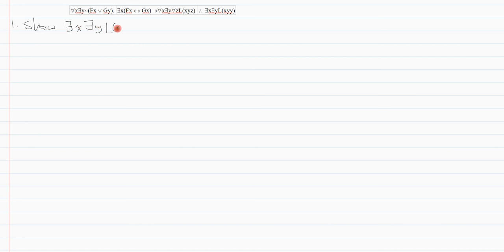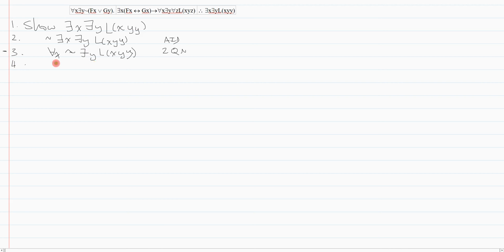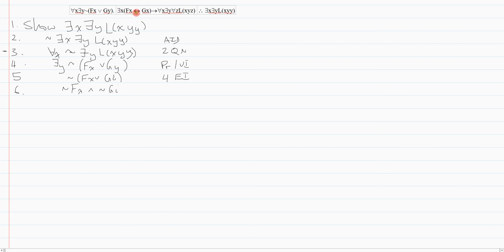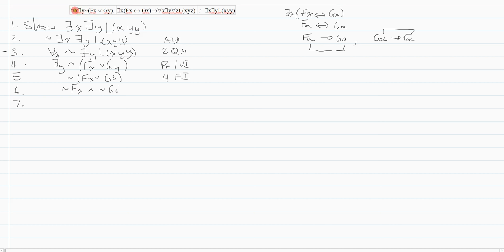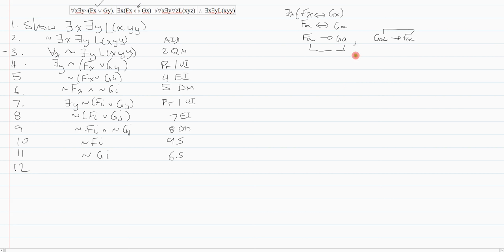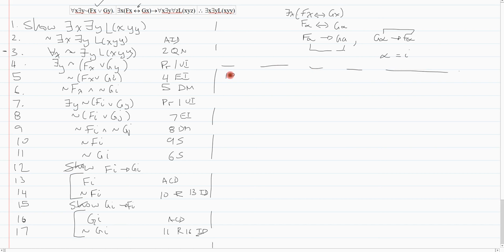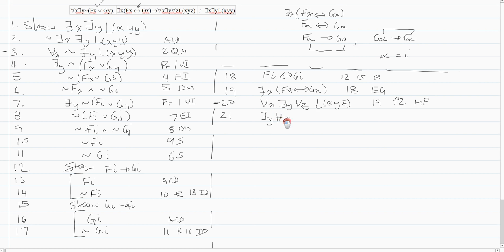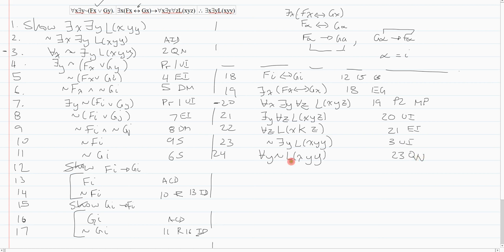Example Problem Demo: Unit 8 All Rules Derivation